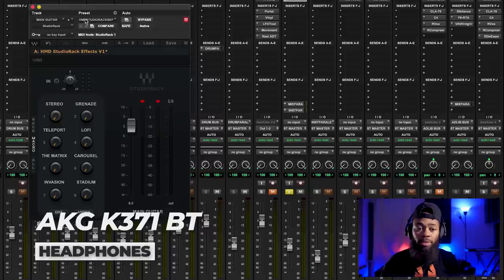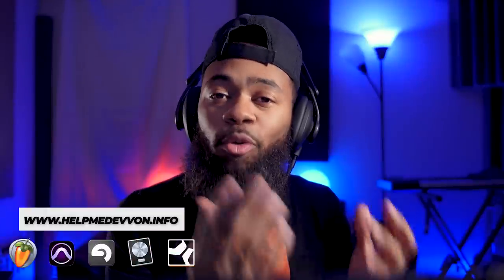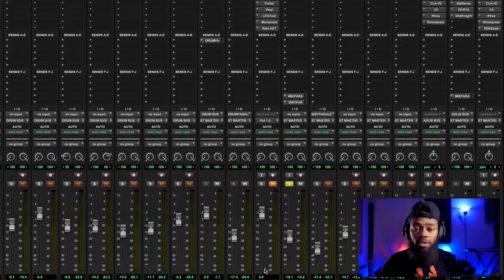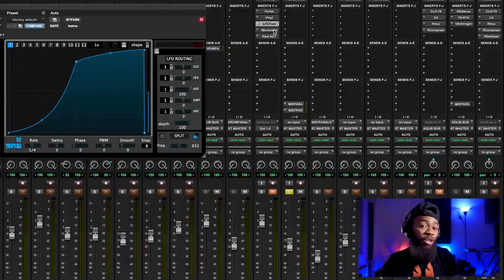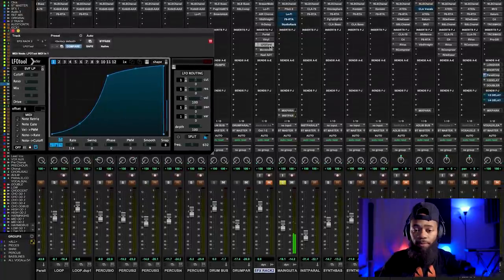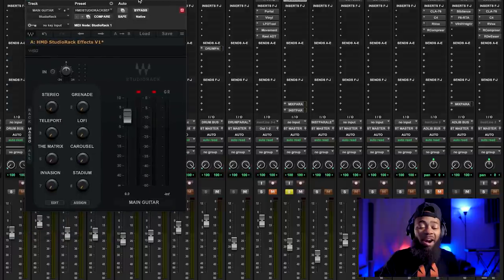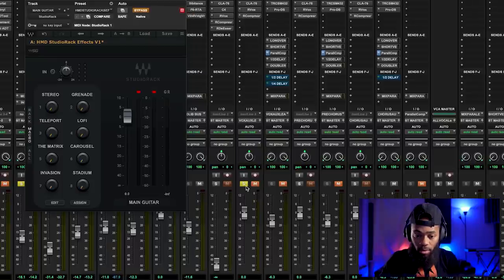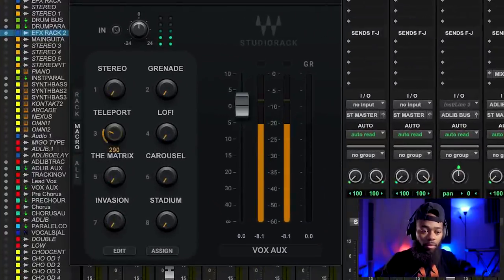How To Use Effects On Your Music To Stand Out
A video on how to use effects on your music to stand out, in any DAW i.e Pro tools, Logic, FL studio, Ableton, Studio One, Cubase etc. from your bedroom.

PRO TOOLS , ABLETON, LOGIC, FL STUDIO, STUDIO ONE, AND CUBASE TEMPLATE AVAILABLE
▶PRESETS

▶ IMPORTANT TUTORIALS